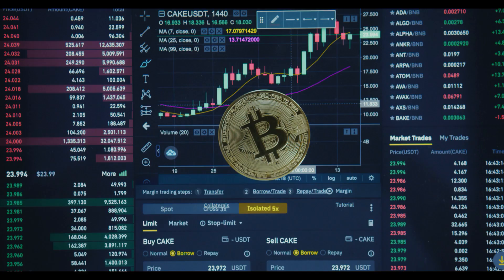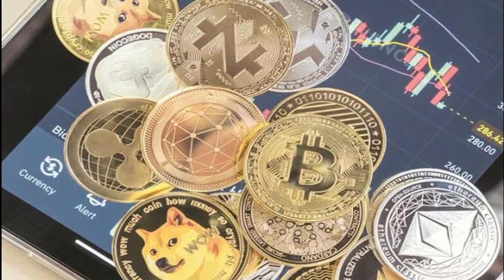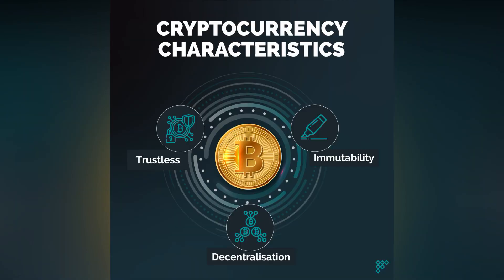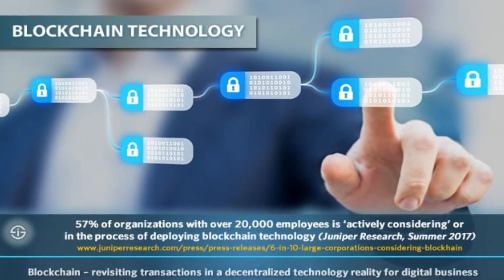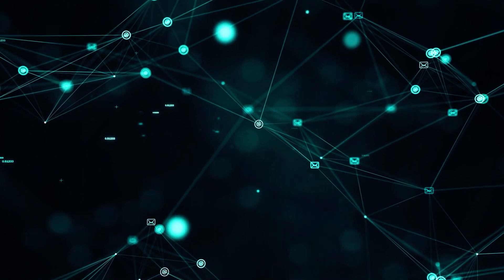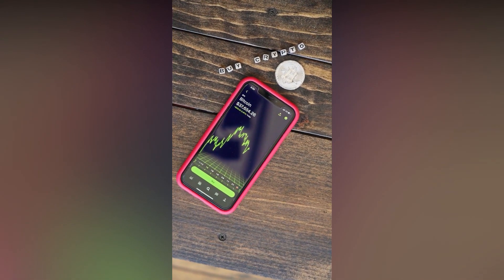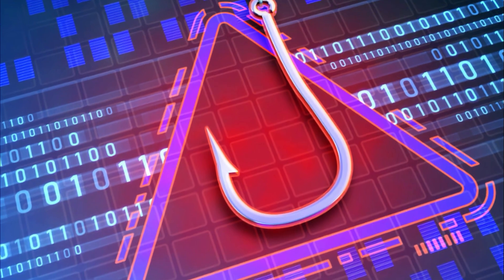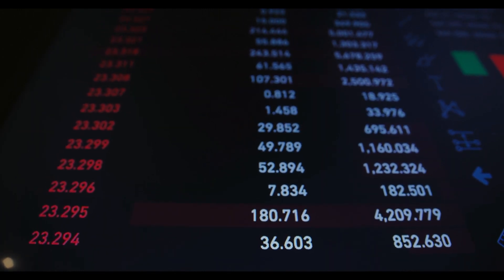CRYPTO: WHAT YOU HAVE TO KNOW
what are cryptos and what do you have to know now
New technologies, favored by advances in cryptography - that is the application of methods that serve to make a message understandable / intelligible only to people authorized to read it - and by the evolution of the internet, are causing a radical change in the global economy, with particular reference to the financial sector, in terms of the methods of exchange of goods, services and any financial activity.

00:00 introduction
00:51 what is a cryptocurrency
2:16 coins vs crypto
4:04 what is a ledger
5:42 blockchain
6:30 risks
8:33 payments

Thank you, Much love and God bless